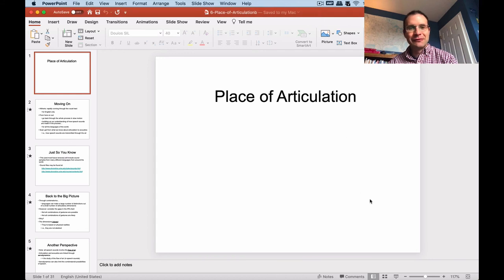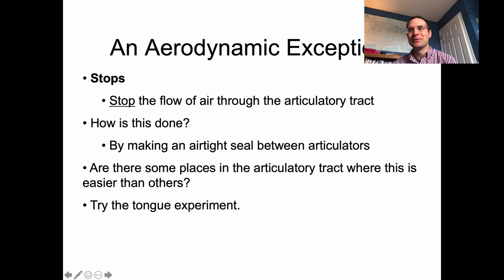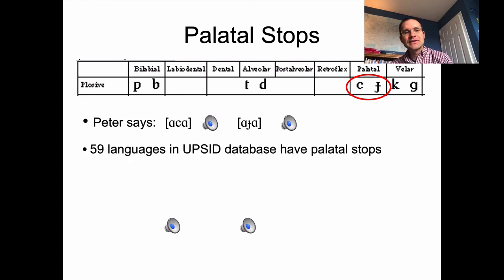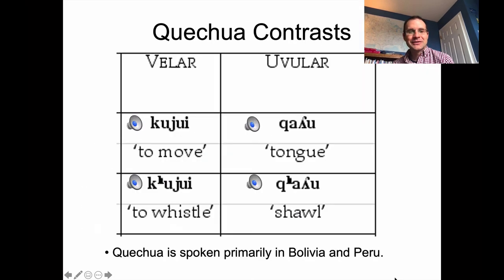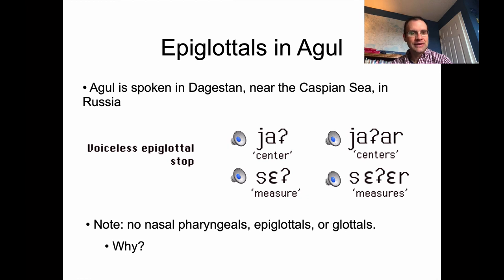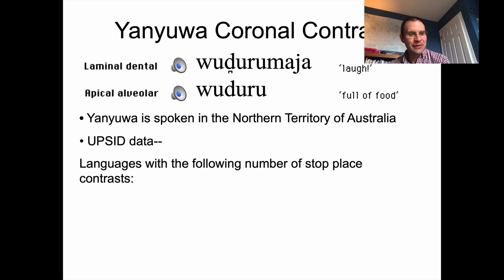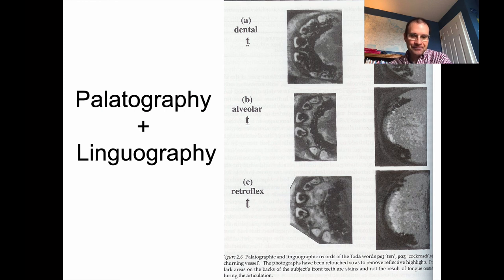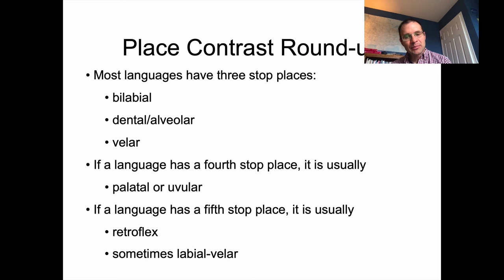Linguistics 341 - Intro Phonetics - Place of Articulation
Phonetics, place of articulation